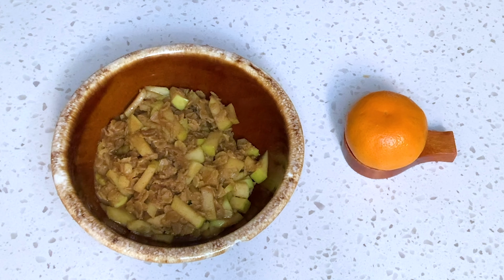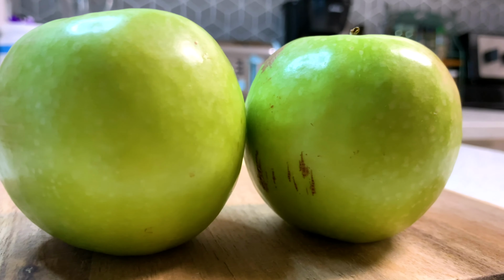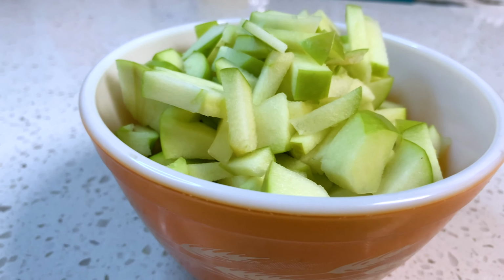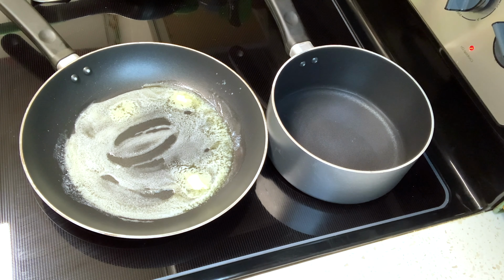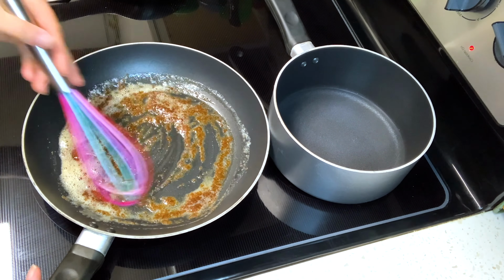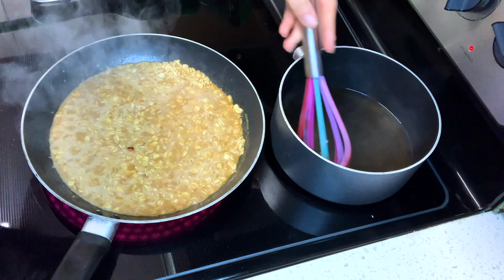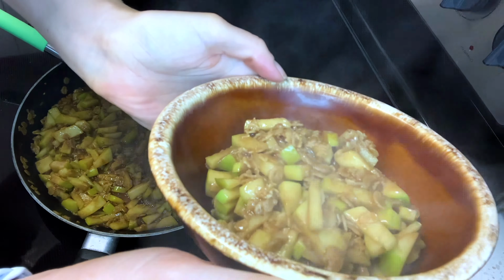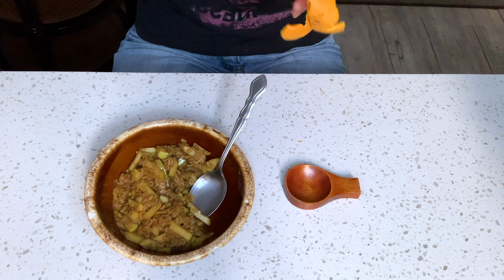Crisp Apple Cider Oatmeal 🍏 - A breakfast for Fall!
A quick, easy way to get in your daily fiber! Make this oatmeal breakfast in 10 minutes. Eat it hot or pack it away for a quick to-go breakfast with your coffee or tea in the mornings.